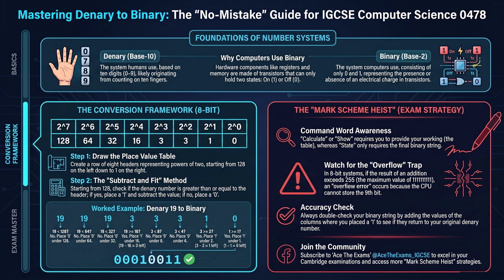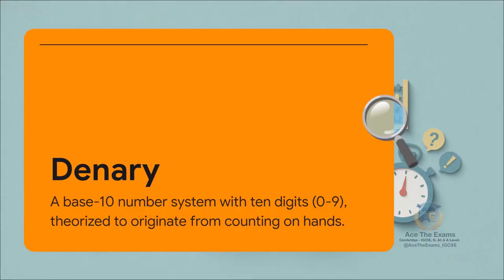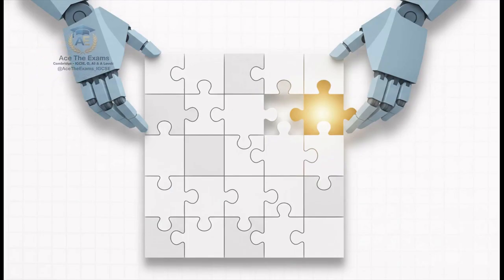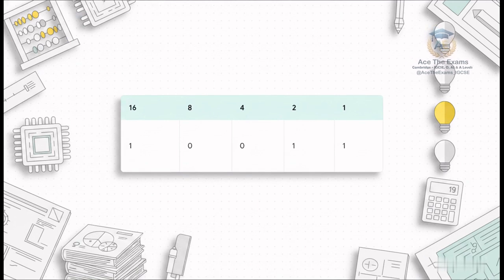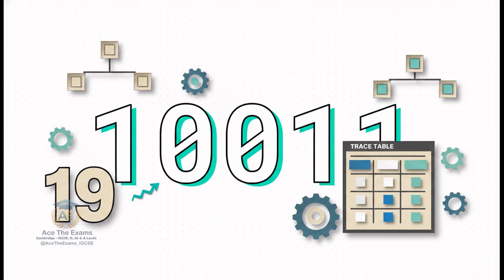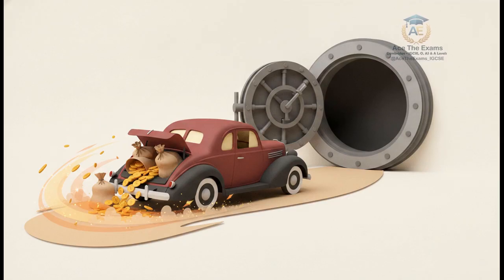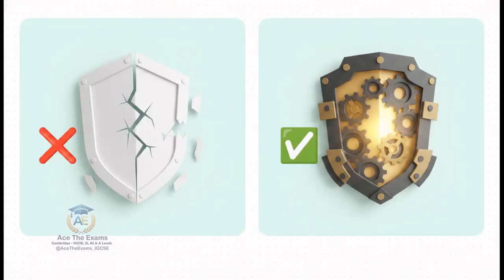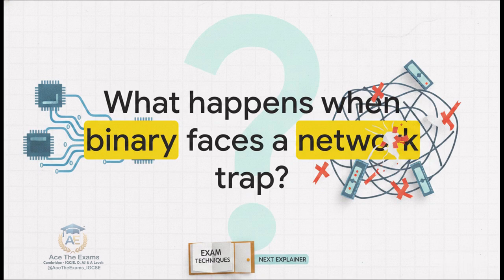Denary To Binary Without Mistakes Igcse Computer Science 0478 | Ace The Exam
Denary To Binary Without Mistakes Igcse Computer Science 0478 for Computer Science. This Ace The Exam lesson explains Denary to Binary Without Mistakes using exam-focused revision, questions, past-paper practice, mark-scheme understanding and common mistakes.

Primary search query: Denary to Binary Without Mistakes IGCSE Computer Science 0478
Related searches: Denary to Binary Without Mistakes Computer Science 0478 questions, Denary to Binary Without Mistakes 0478 past paper